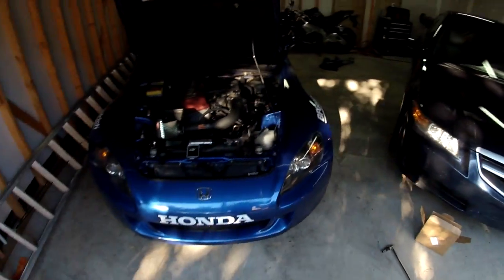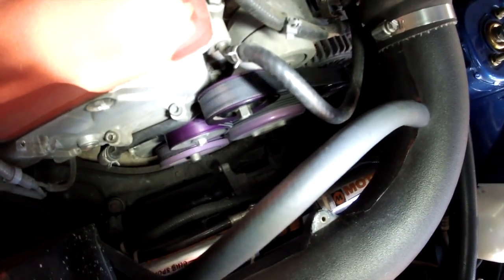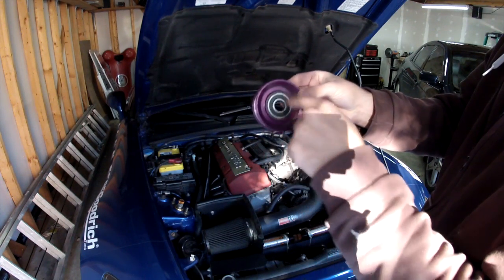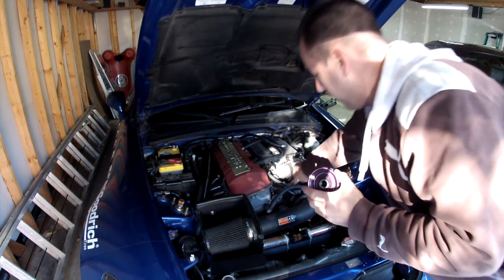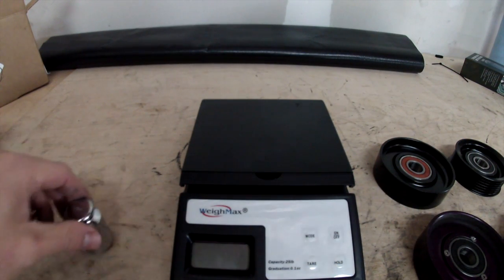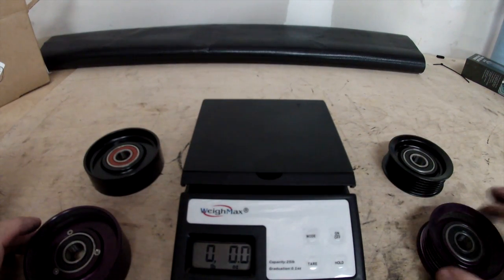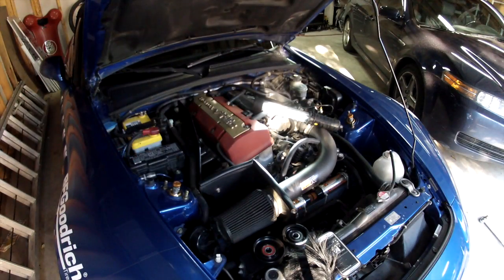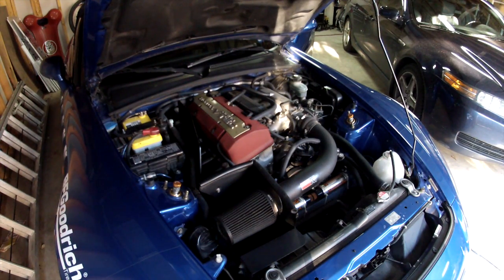S2000 T1R Pulley Failure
The T1R tensioner and idler pulley bearings went out for the 2nd time on me so I decided to replace them with the OEM pulleys since it was only an addition of 0.82 lbs to the system.